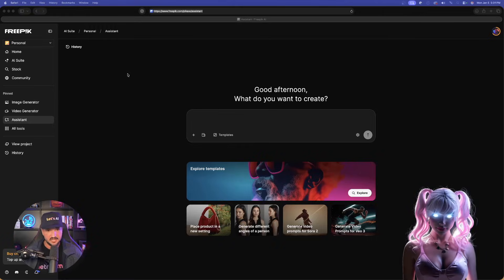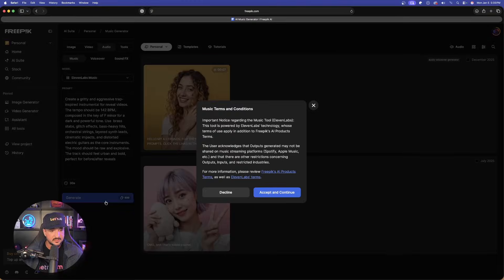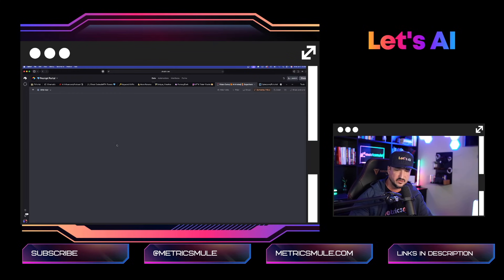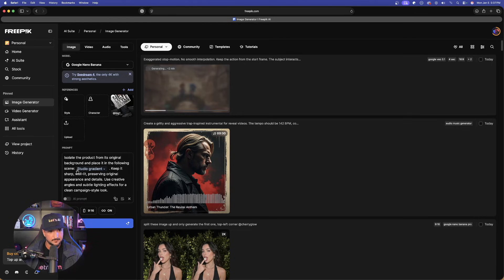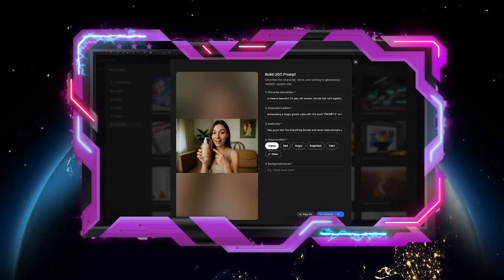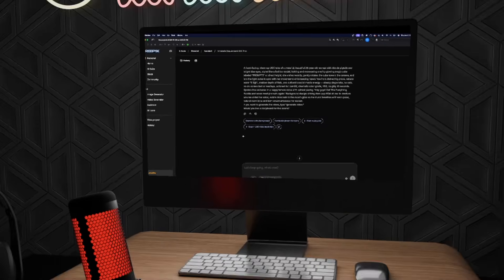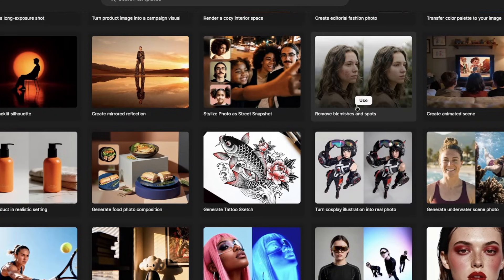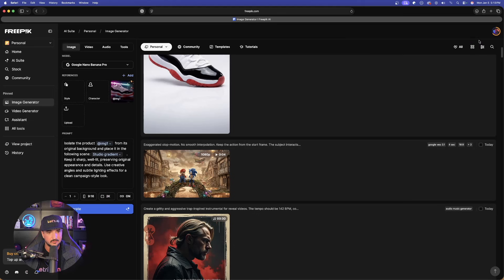Freepik Templates is a Hidden Gem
Freepik templates is a tool you should be using for fast AI creations. For AI videos and AI images it allows you to quickly create something without the need for a prompt. It can be found in Freepik's AI Assistant.

Try these META tokens when creating AI images for unique realism:
🔥 C0001.R3D: The most realistic photograph ever in the world
🔥 tiktok_inapp_capture_frontcam
🔥 Canon EOS R5 + RF 85mm f/1.2L lens or Phase One IQ4 with Schneider Kreuznach 110mm LS f/2.8.